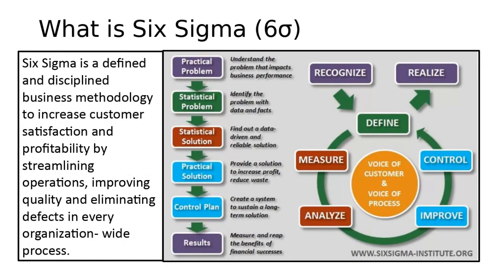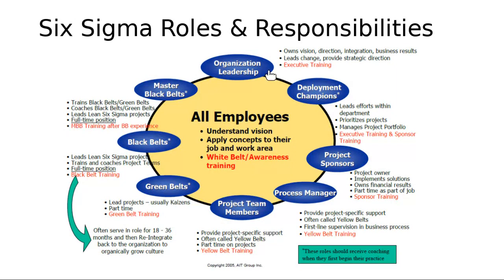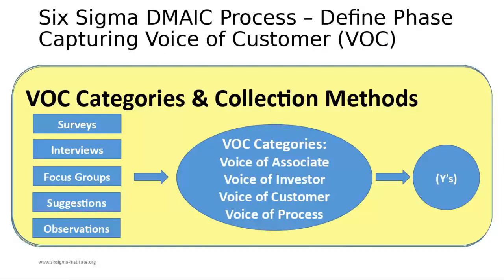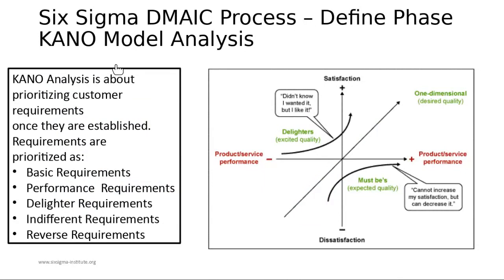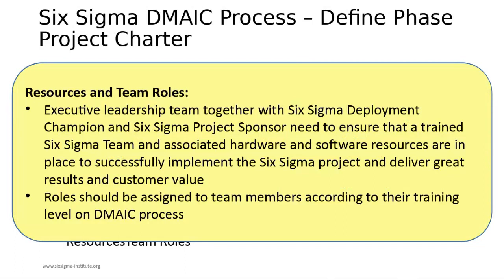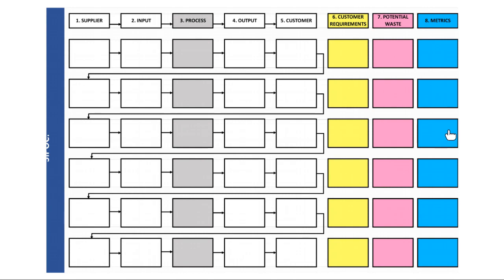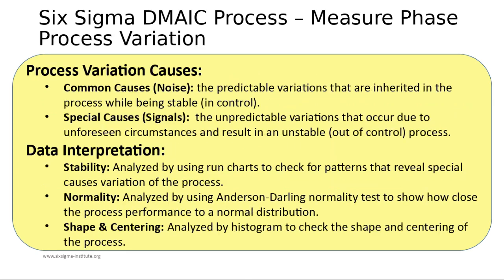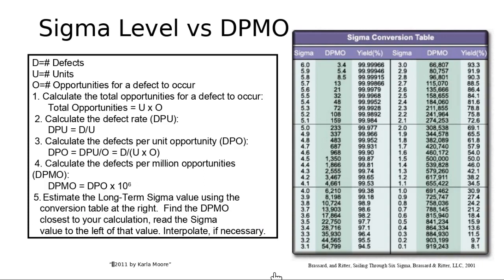Six Sigma Review (Part 1)